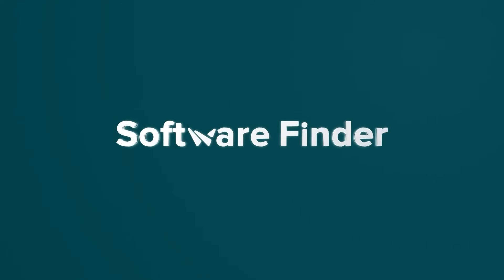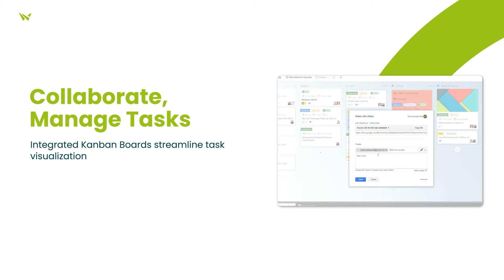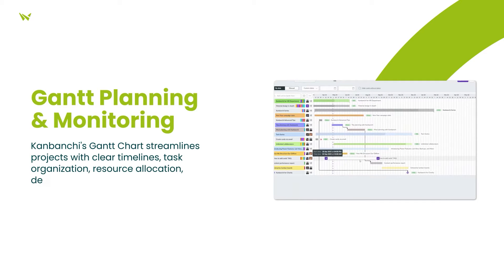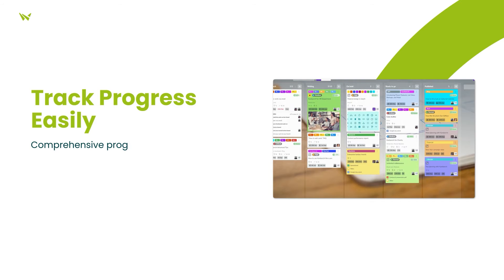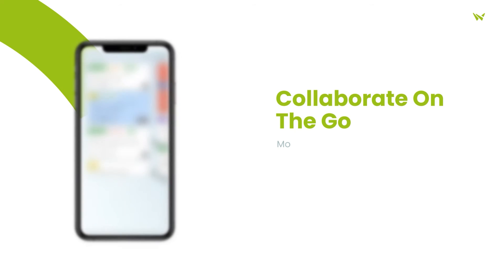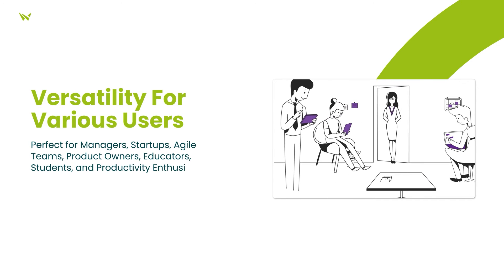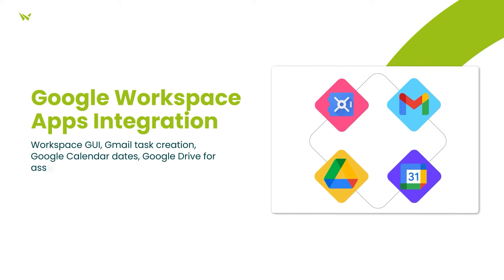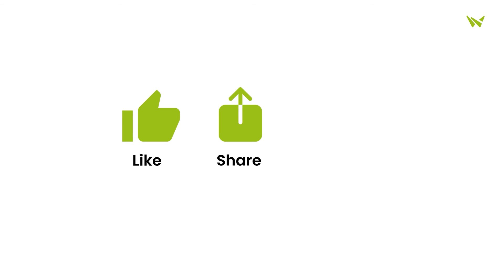Kanbanchi: Streamline Your Workflow | Software Review & Explore More Options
Discover its features, read user reviews, and request a free demo to see how it can streamline your project and task management.

But wait, there's more! Don't limit yourself to just one option. Visit softwarefinder.com to explore other top project and task management tools that fit your needs.

Take the step towards better productivity with Kabanchi. Join our satisfied users and elevate your team's efficiency today. Just click to get started!